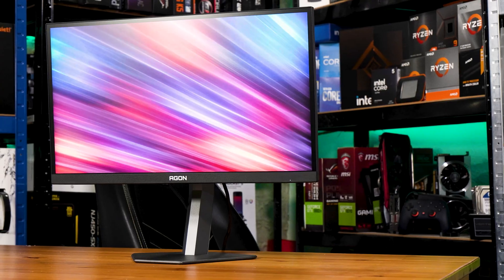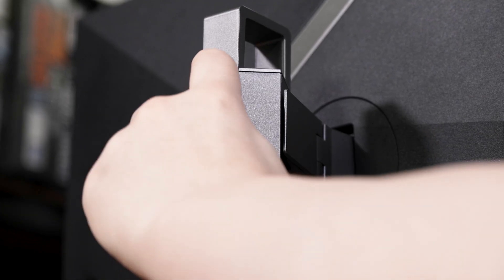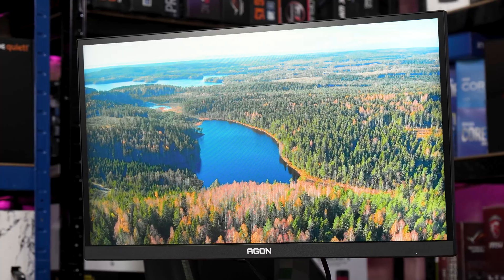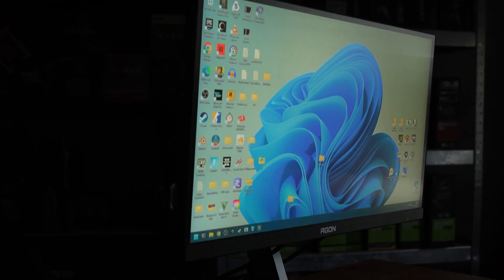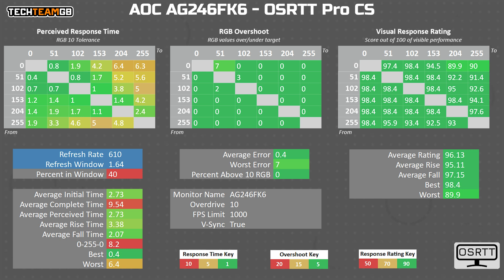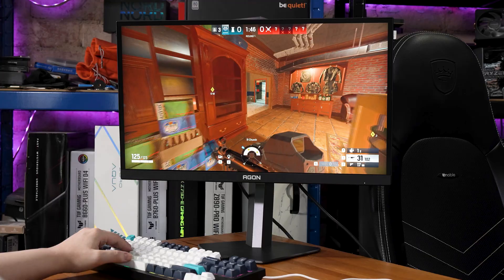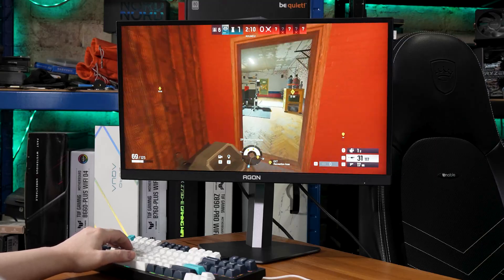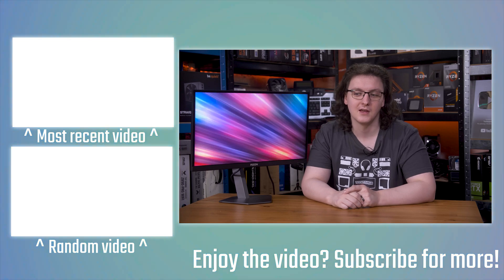AOC AG246FK6 Review - 610Hz Gaming Monitor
Products provided by AOC
This is, at least for the moment, the fastest gaming monitor you can buy. This is the AOC AG246FK6, and in its overclocked mode it will run at a blistering, almost implausible, 610 hertz. 610 frames per second. That is unfeasibly fast. It seems almost impossible that this thing can even run at 610Hz, let alone if you’ll see a benefit from it. And yet, here it is, and it works. Whether you’ll see a benefit though, well I think that’s something we can discover together in this video, so let’s get into it.